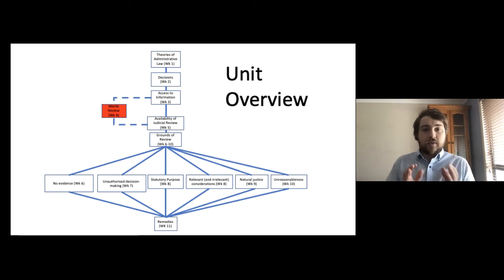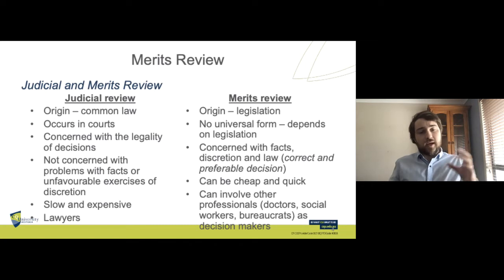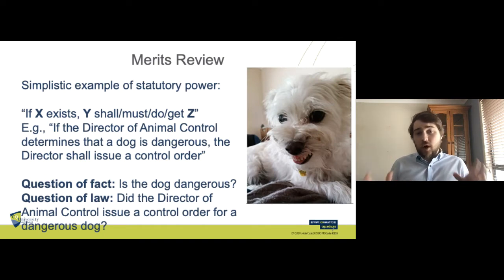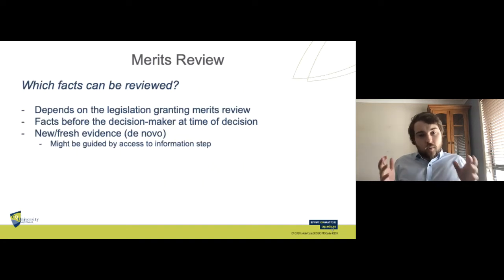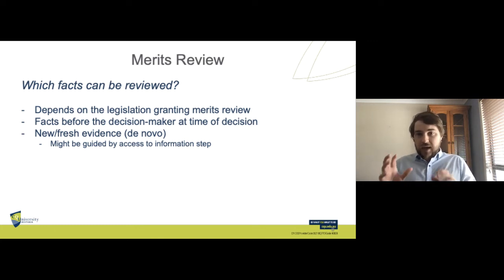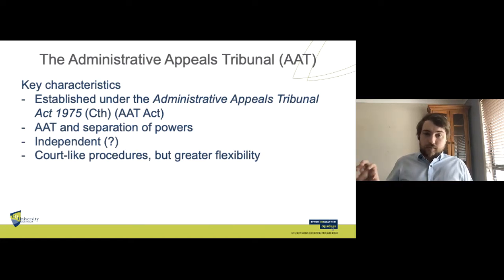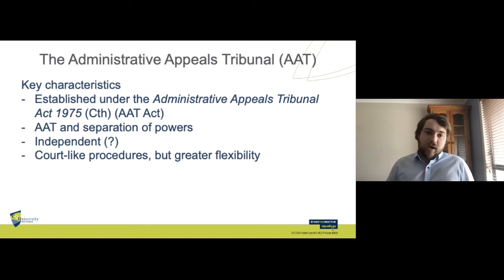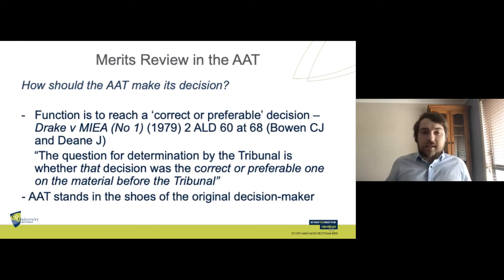Administrative Law Week 4 Merits Review